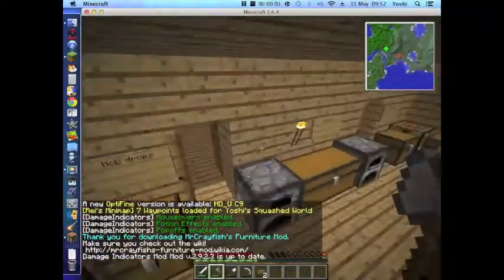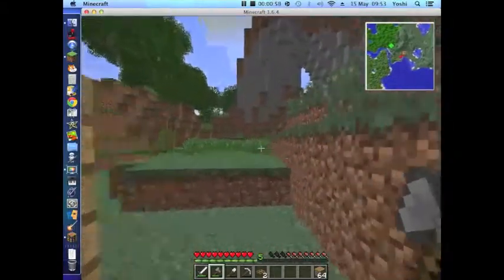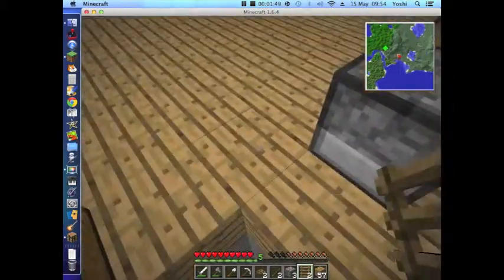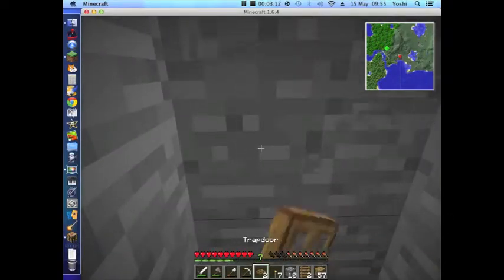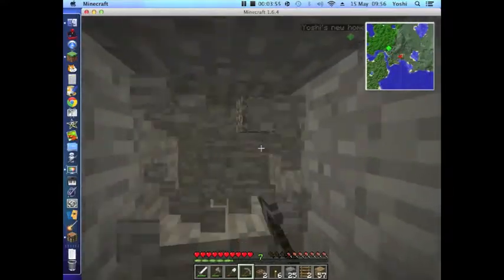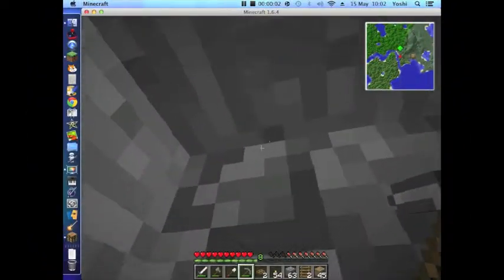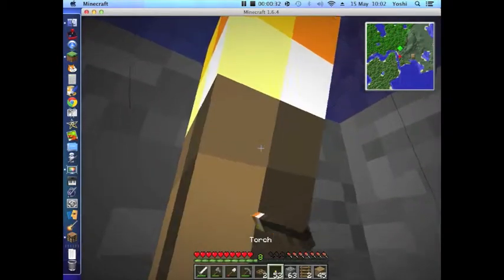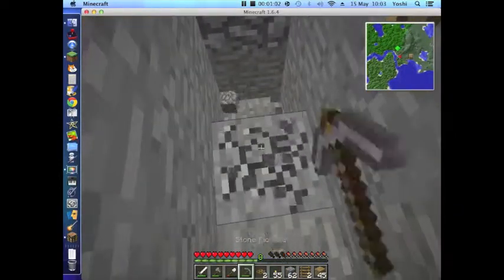Yoshi's Minecraft Series - Underground tunnel - 11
In this video I make an underground tunnel from my house to the mine!